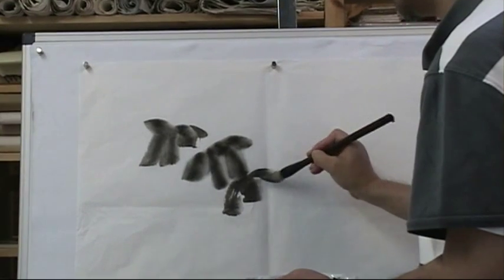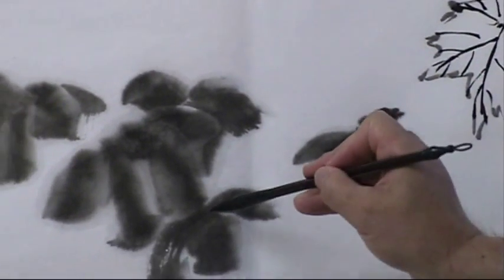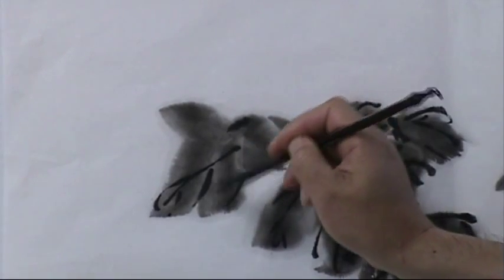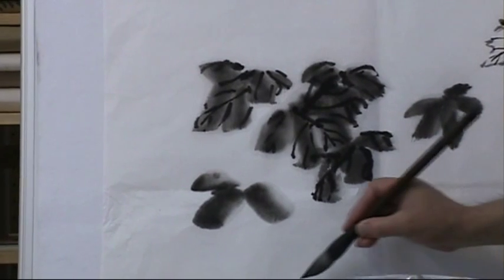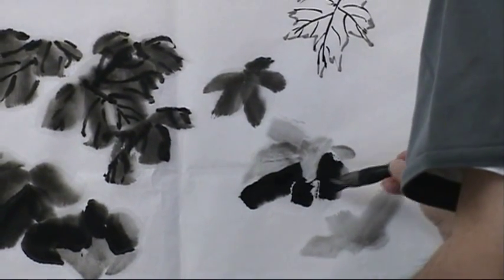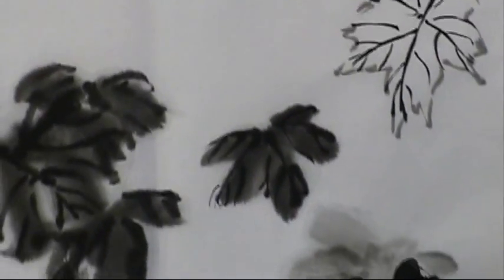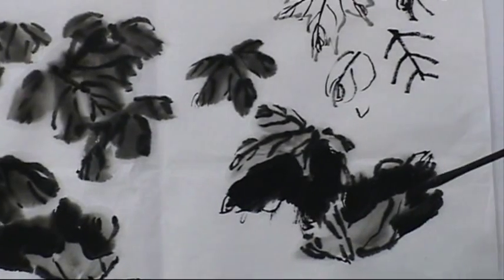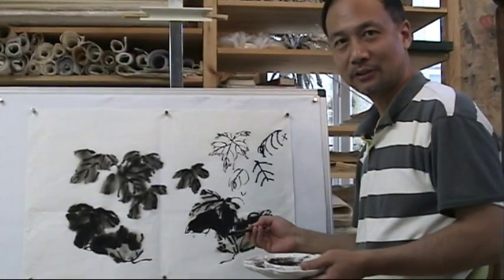How to Paint Grape Leaves in an Ancient Style Chinese Mop Brush (1/2)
This Video was made by request of Linda in NM. I hope it help others who are following me painting this grape series as well.
To purchase Chinese painting brush, ink and paper, please go
I appreciate your comment and feedbacks.